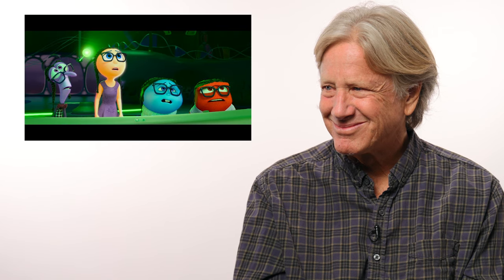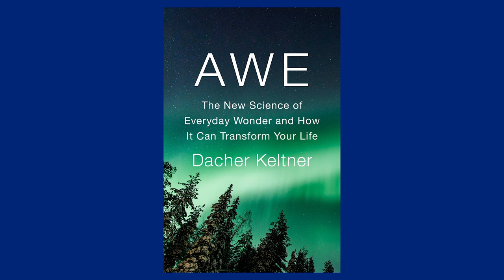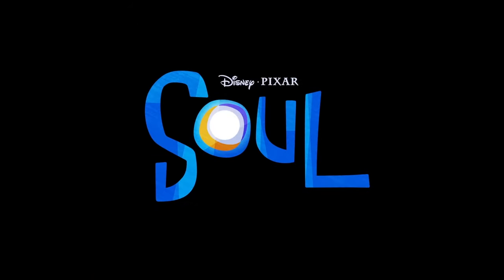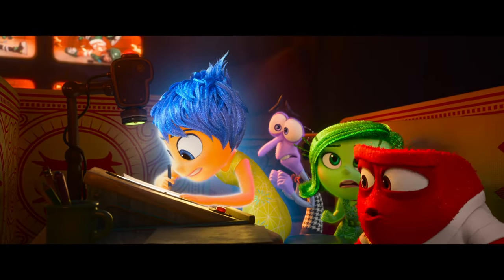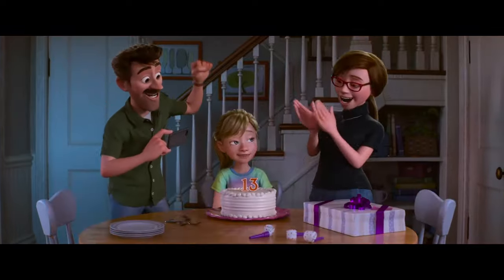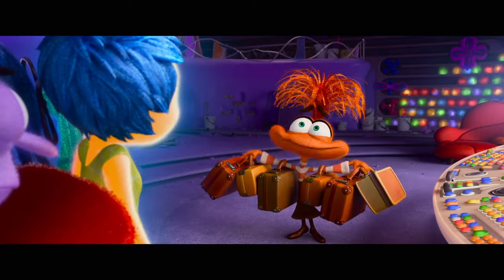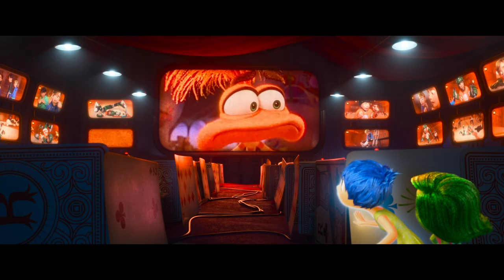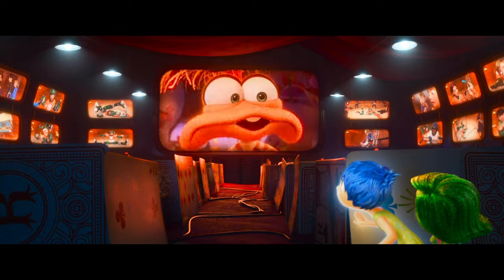UC Berkeley professor breaks down the science of 'Inside Out 2' | Academic Review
There’s a scene in Pixar’s hit film Inside Out 2 when teen Riley, the human protagonist of the Inside Out world, senses that one of her 13-year-old friends isn’t telling her everything. The audience zooms in to Riley’s mind, where her emotions are trying to figure it all out. Disgust is on top of it. She pulls up a screen and starts examining Riley’s friend’s furrowed brow. “Enhance,” Disgust barks, as the view pushes into the telltale corrugator muscle that controls our eyebrows.

That scene, UC Berkeley psychology professor Dacher Keltner said, is very rooted in science. He would know: he’s been working with Pixar as a scientific advisor on the Inside Out films for over a decade.

“I feel like they are playing a joke on what I’ve been talking to them about for the past 14 years,” he said in this episode of UC Berkeley’s Academic Review video series. “I gave them tutorials on the facial musculature; there are 30 muscles underneath the skin that combine in different ways to express emotion.”

Keltner spent much of his early career cataloging and analyzing how emotions, particularly embarrassment, play out across our faces. That the film has an inside joke about this sort of real research is perhaps not surprising. Inside Out and Inside Out 2 are, after all, about the emotions that govern our feelings and behavior, and there are many nods to the advances in understanding we’ve gained in mental health, emotions and mindfulness.

In this video, Keltner, who has been teaching students about human emotions at UC Berkeley for over 25 years and co-directs the university’s Greater Good Science Center, unpacks the real science behind the Disgust microexpression scene and new characters in the films.

Video by Sean Patrick Farrell